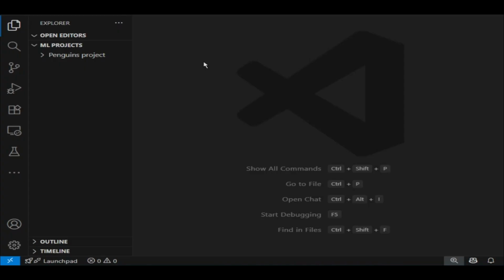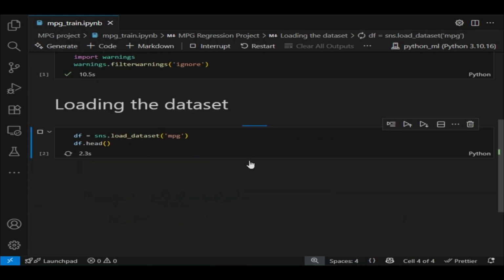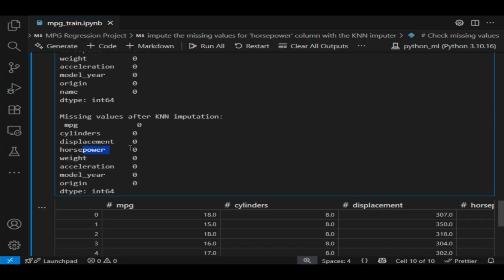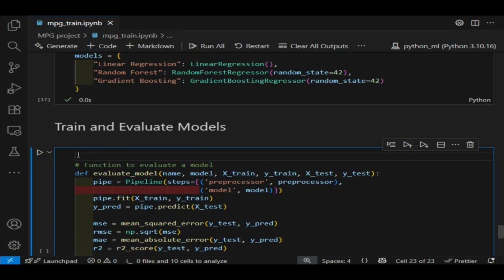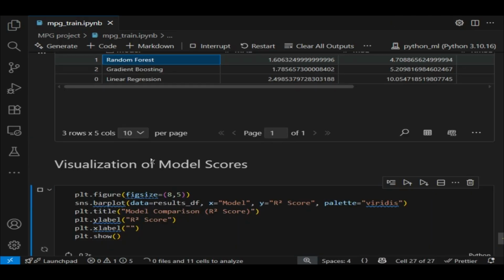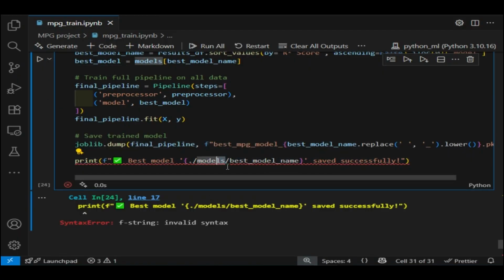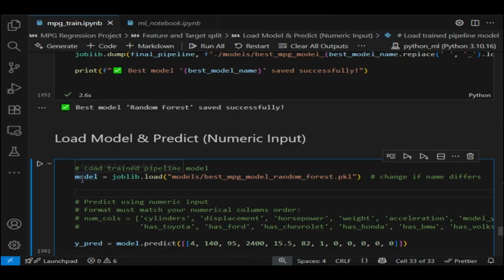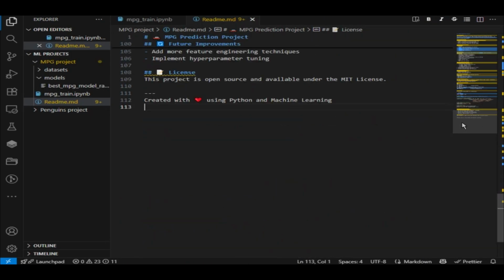2025 Machine Learning Pipeline: Predict MPG Step by Step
🚗 Welcome to the MPG Prediction Machine Learning Project!
In this video, we build a complete ML pipeline to predict car fuel efficiency (Miles Per Gallon - MPG) using Python, scikit-learn, and advanced preprocessing techniques like KNN Imputation, Feature Engineering, Model Comparison, Model Saving, and more.
Perfect for AI learners, ML beginners, and data science project builders.

🕒 Chapters (SEO-Optimized Timestamps)

0:00 – Introduction & What You’ll Learn
0:03 – Overview of MPG Prediction Project
0:30 – Project Setup & Folder Structure Explained
0:54 – Importing Essential Python Libraries for ML
1:05 – Loading, Inspecting & Saving the MPG Dataset
1:28 – Exploring Dataset Insights (EDA for Beginners)
1:40 – Handling Missing Values Using KNN Imputer
1:50 – Selecting Features & Target Variable (X & y)
2:04 – Preprocessing Pipeline + Custom Functions Creation
2:15 – Training & Evaluating Multiple Regression Models
2:42 – Comparing Models Using R², MAE, RMSE, MSE
3:12 – Visualizing Model Performance (Charts & Plots)
3:28 – Saving the Best Performing Model with Joblib
4:12 – Loading Saved Model & Predicting New Input
4:45 – Writing a Clean GitHub README Using AI Tools
5:15 – Final Thoughts & Tips for ML Beginners

This MPG Prediction Project uses various technical concepts:

🎯 Project Objectives

Predict MPG using regression algorithms

Handle missing data with KNN Imputer

Extract brand and car-type features

Compare ML models (Linear Regression, Random Forest, Gradient Boosting)

Create a reusable ML pipeline + saved model

🛠 Tech Stack

Python 3.x

pandas, numpy, scikit-learn, seaborn, matplotlib, joblib

📊 Dataset Used

MPG Dataset (from seaborn) including:
cylinders, displacement, horsepower, weight, acceleration, model_year, origin, name, mpg

🔧 Feature Engineering Highlights

Extracted car brand

Created car-type flags: is_sport, is_wagon, is_sedan, is_hatchback

Applied KNN imputation

Standardized numeric values

One-hot encoded categorical features

🤖 Models Used

Linear Regression

Random Forest

Gradient Boosting

💾 Model Deployment

The best model is saved as:

best_mpg_model_random_forest.pkl
✔ Includes preprocessing pipeline
✔ Ready for production-level predictions

📁 GitHub Repository (Full Code + Dataset + Model)

🌐 Follow Me for More AI, ML & Data Science Content

Your support helps me make more ML, AI & Data Science content 💙

 Titles

Build a Portfolio-Ready MPG Prediction ML Project in Python

Complete Portfolio ML Project: Car MPG Prediction in Python

Add This MPG Prediction ML Project to Your Portfolio Today

Portfolio ML Project: Predict Car MPG Using Python & sklearn

Beginner Portfolio Project: Car MPG Prediction with ML

Create a Portfolio-Ready Regression ML Model (MPG Prediction)

Python ML Portfolio Project: Fuel Efficiency (MPG) Prediction

Easy Portfolio Project: Car Fuel Efficiency Predictor (MPG)

End-to-End MPG Prediction ML Project for Your Portfolio

Machine Learning Portfolio Project: MPG Prediction Tutorial

Portfolio ML Build: Random Forest Model for MPG Prediction

Add This Regression ML Project (MPG Prediction) to Portfolio

Portfolio-Friendly Data Science Project: Predict MPG

Python Data Science Portfolio Project: Car MPG Prediction

Perfect ML Portfolio Project: MPG Prediction Pipeline

Step-by-Step Portfolio ML Project: Predict Car Mileage (MPG)

Learn & Add This MPG Prediction ML Project to Your Portfolio

Complete ML Pipeline Project for Portfolio: Predict MPG

Start Your ML Portfolio with This MPG Prediction Project

Portfolio-Ready ML Model: MPG Prediction Using Regression